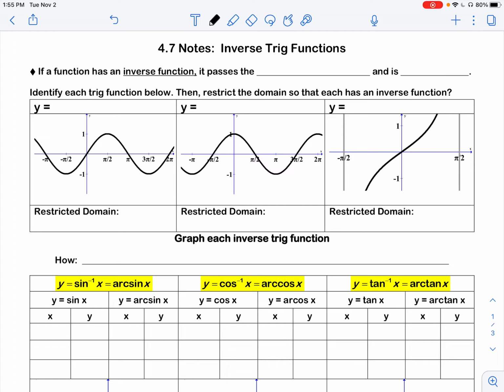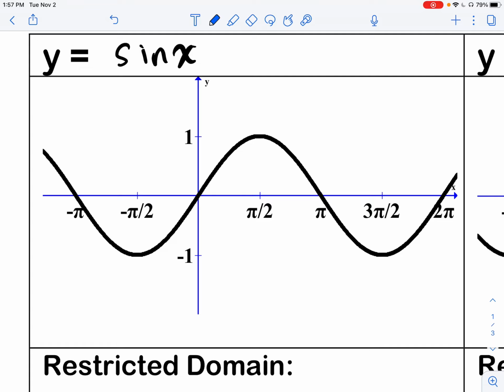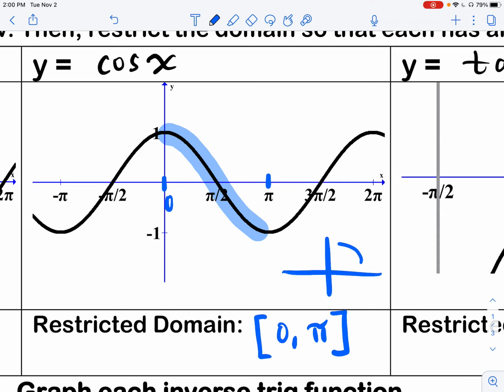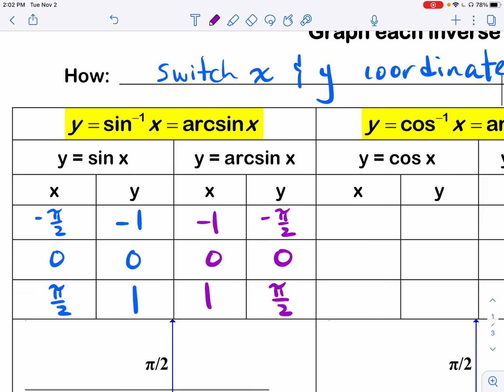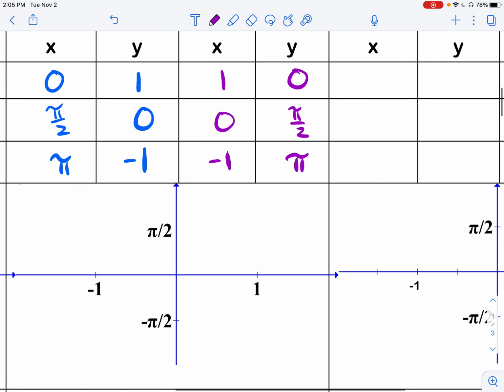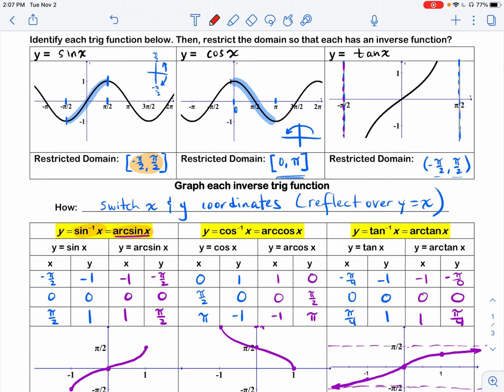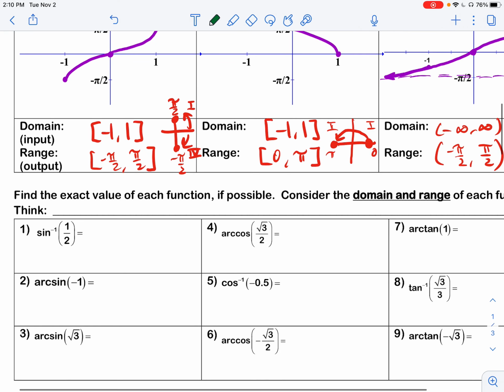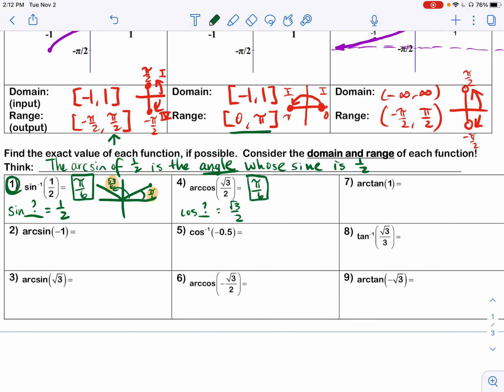4.7.1 - Inverse Trig Functions